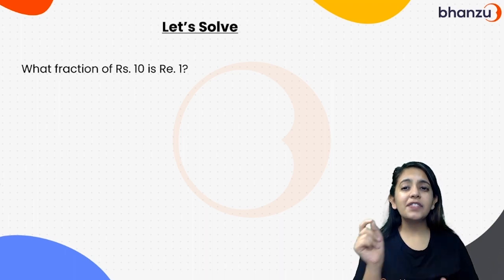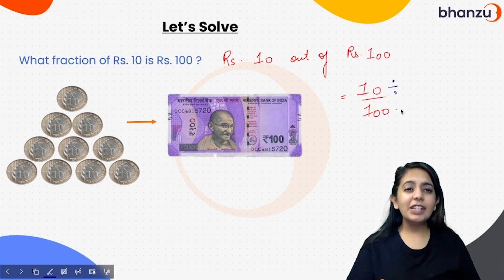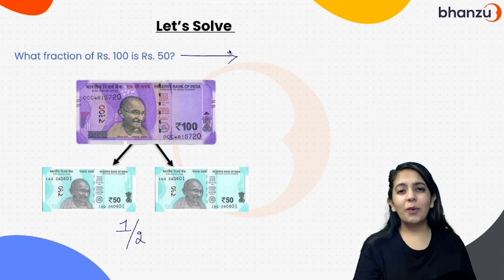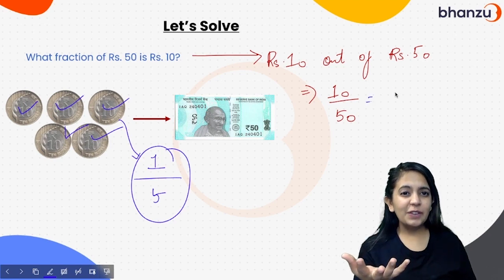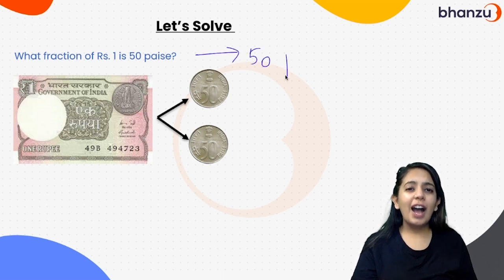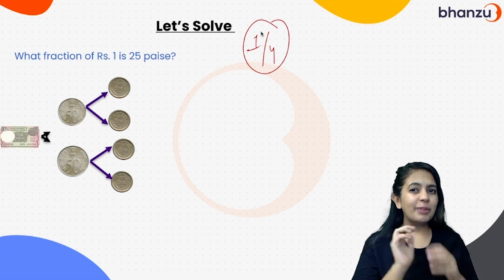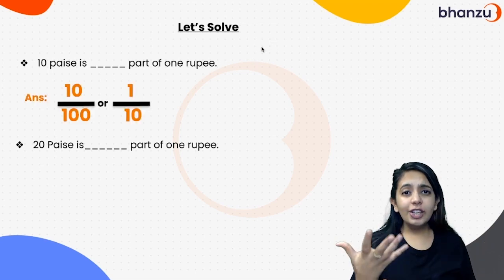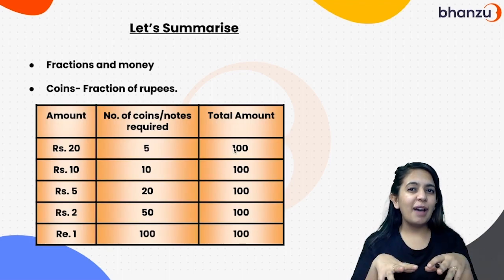Learn Fractions and Money Easily📚💰| Chapter 4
"Mastering Fractions and Money: Unveiling Financial Fluency" 💰🧮

🎓 Embark on a financial journey through the realm of fractions and their connection to money in this captivating video.
💰 Explore how fractions seamlessly translate into practical financial concepts, from budgets to discounts.
🧮 Dive into real-world scenarios where fractions empower you to make informed monetary decisions.
🌟 Grasp the significance of fraction-based calculations in budgeting, savings, and spending.
🏦 Challenge your financial intuition with interactive examples that make fractions and money relatable.